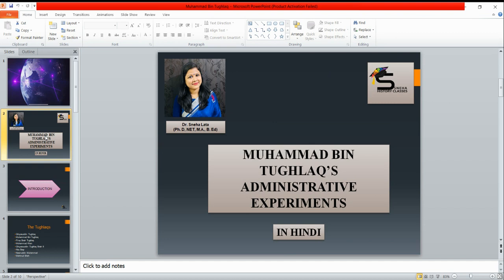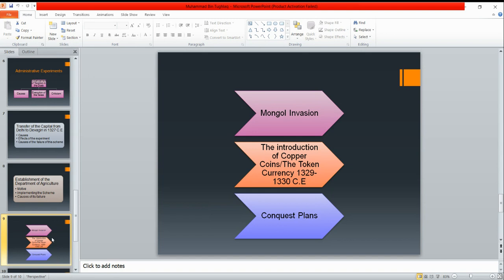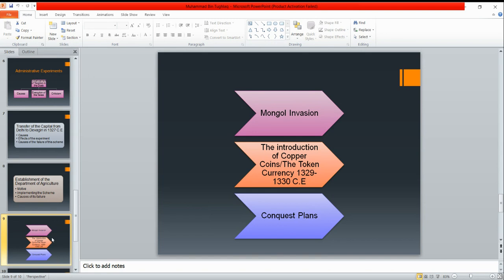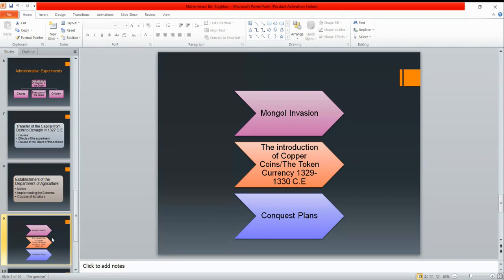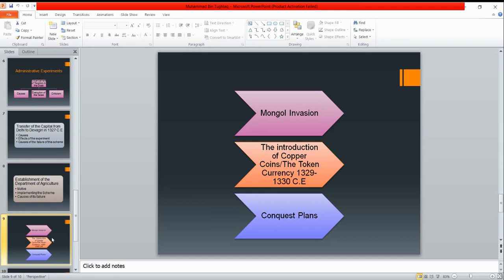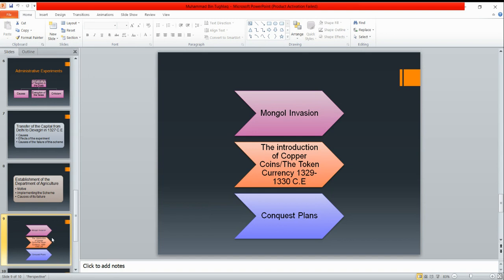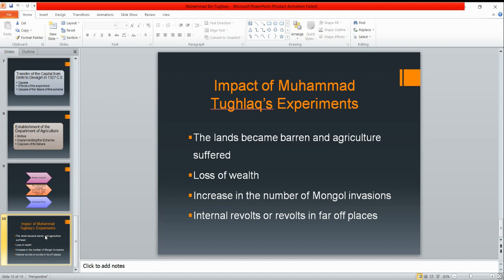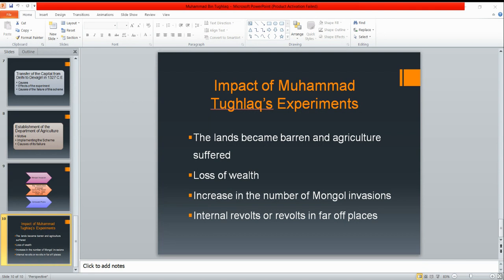MUHAMMAD BIN TUGHLAQ'S ADMINISTRATIVE EXPERIMENTS PART 3/IN HINDI/BY DR. SNEHA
This video talks about the administrative experiments of Muhammad Bin Tughlaq. It focuses on mongol invasion, introduction of token currency and his conquest. It also mentions the introduction of token currency and his conquest.
This topic comes under Unit I of B.A. 2nd Semester, History syllabus of Panjab University, Chandigarh.

Agrarian a Reforms of Alauddin Khilji.
Market Reforms of Alauddin Khilji.
B.A. 2nd Semester History Syllabus

The Channel specifically deals with the History subject of undergraduate students of Panjab University. The main aim of SNEHA HISTORY CLASSES is to make concepts clear to the students thoroughly.